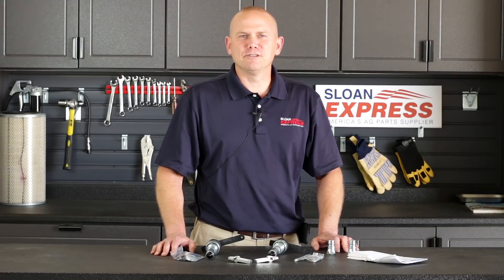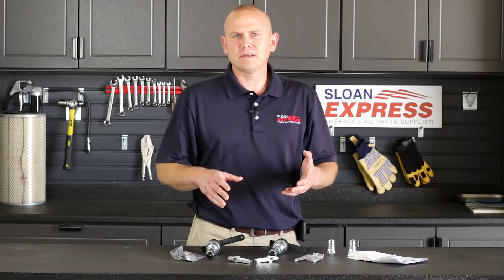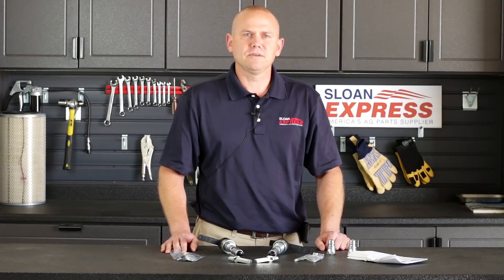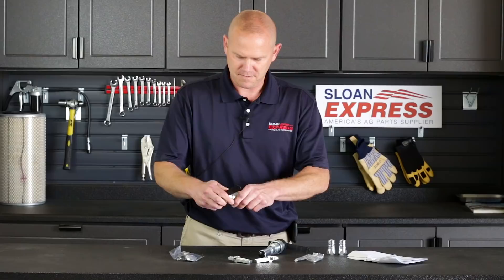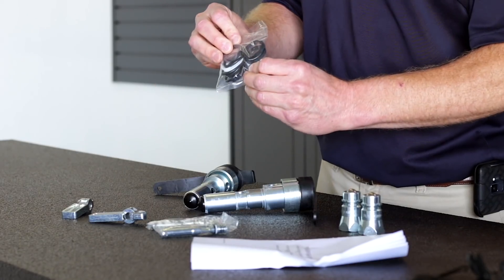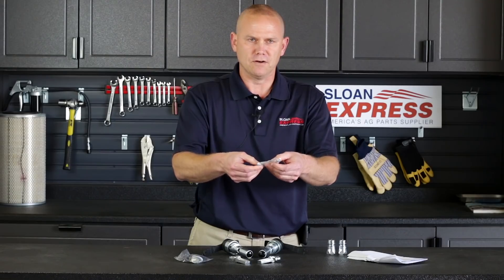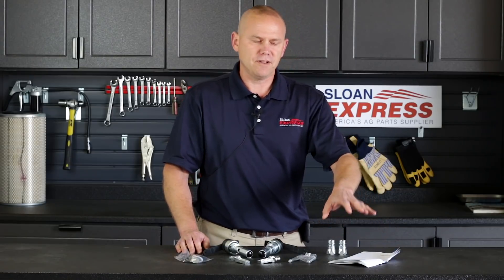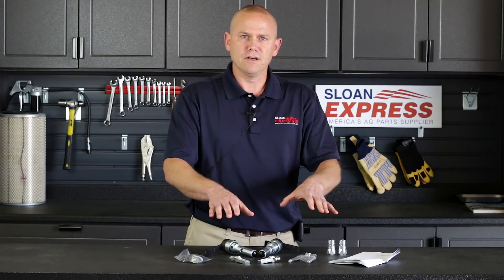Pioneer Tractor Hydraulic ISO Conversion Kit DR10010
Convert your 20,30, or 40 series John Deere tractors from old style to new style pioneer couplers by changing out your guides and barrels in the existing valve block.